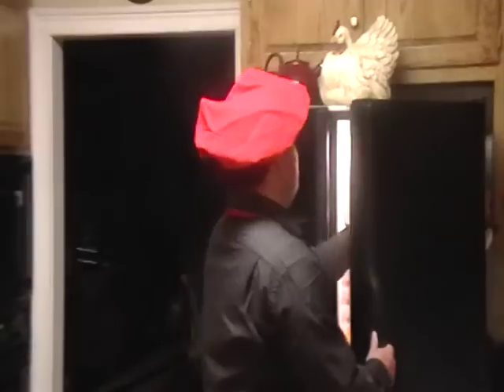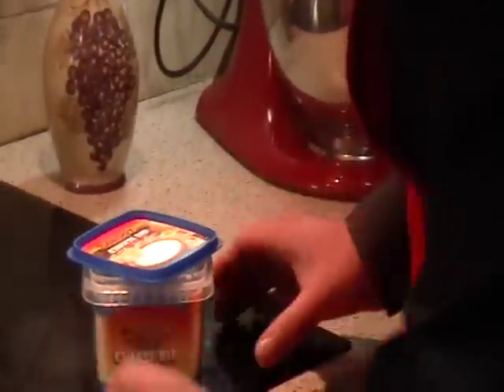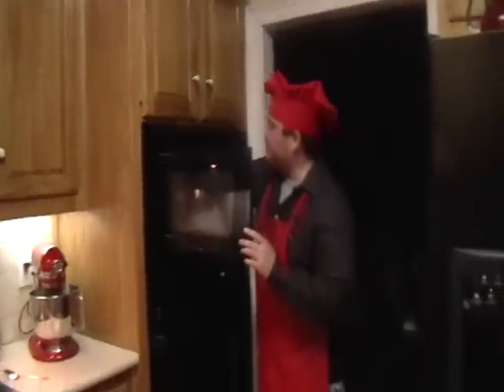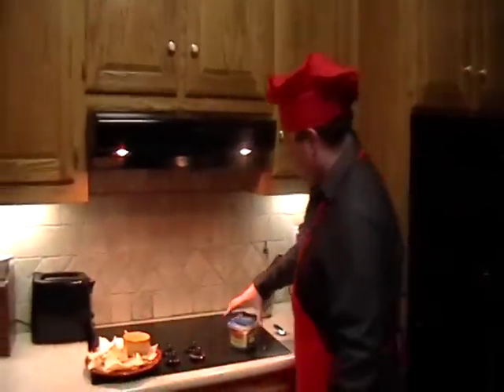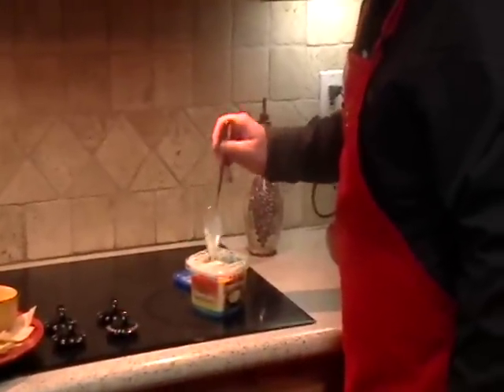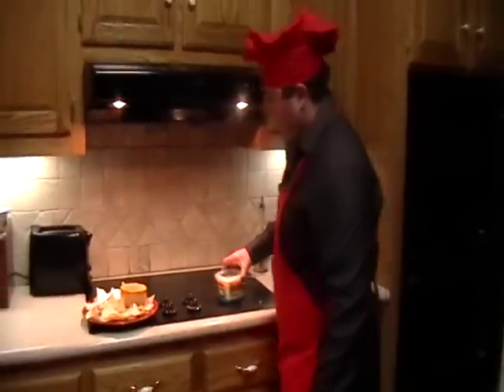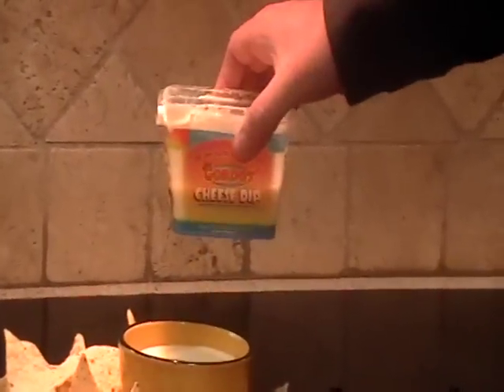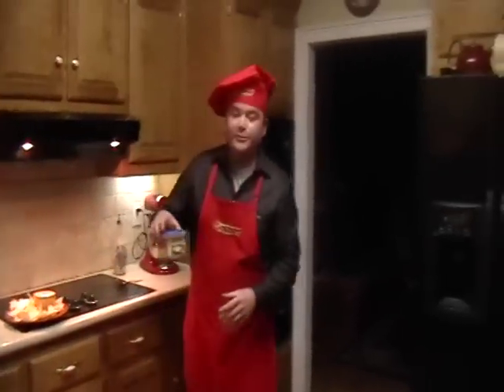How to warm up Gordos cheese dip